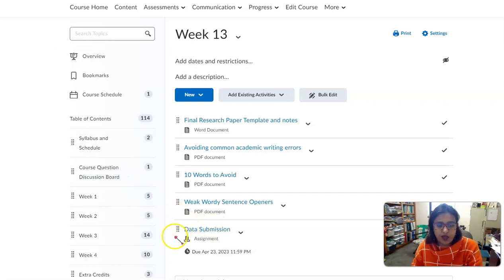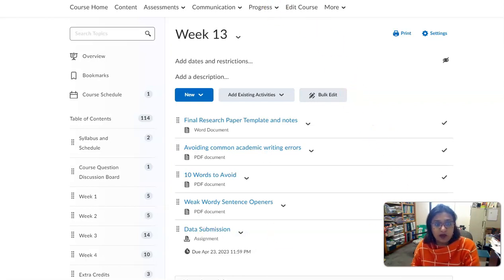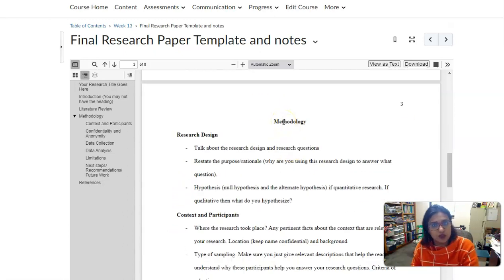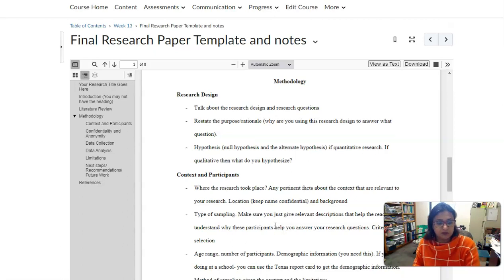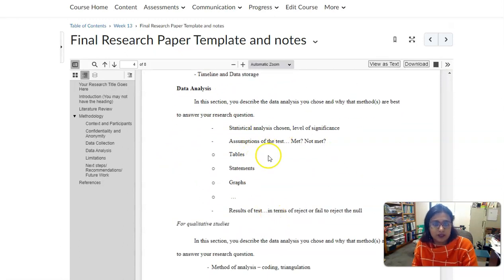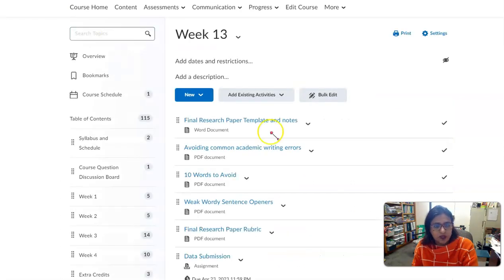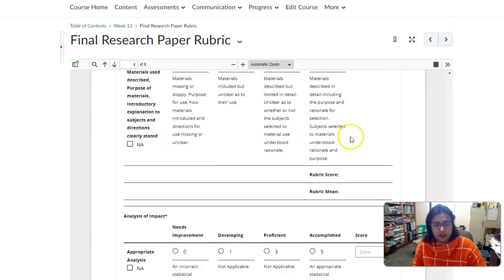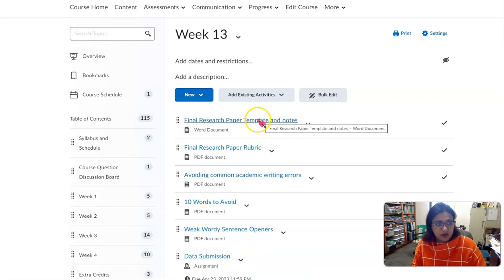Watch Me First Week 13